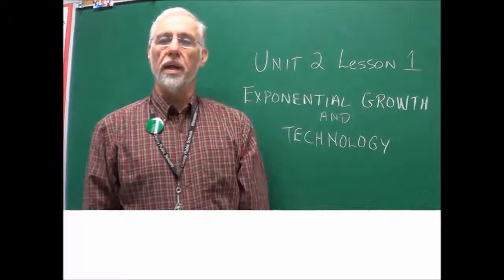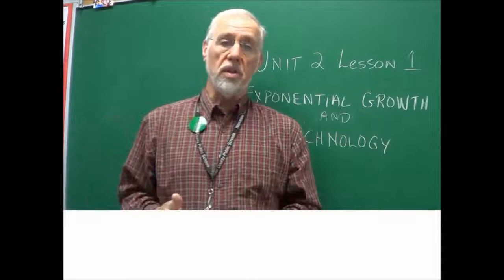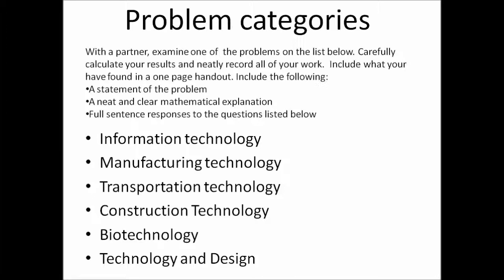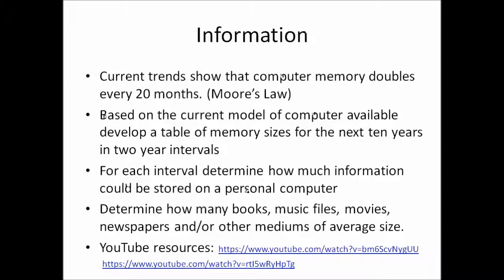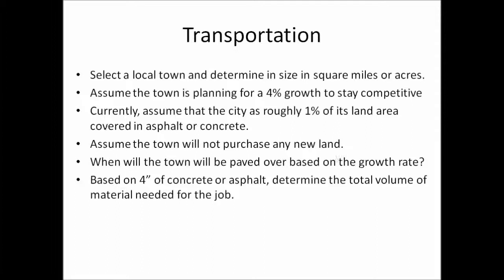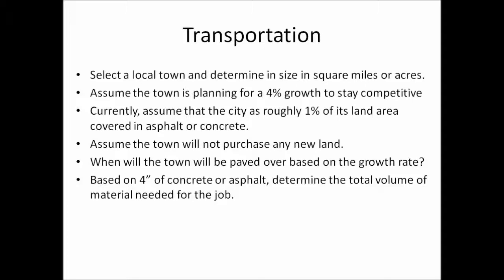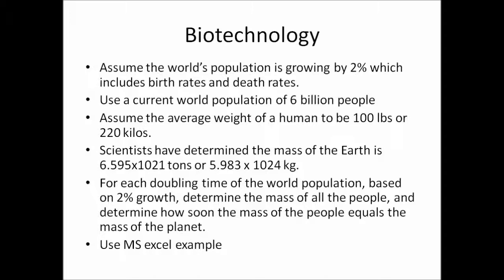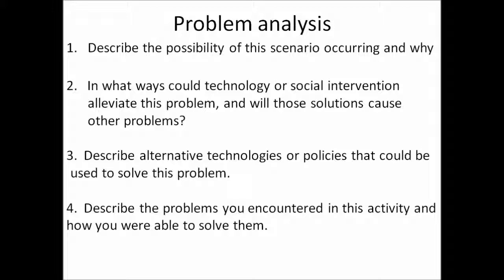My Movie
Description